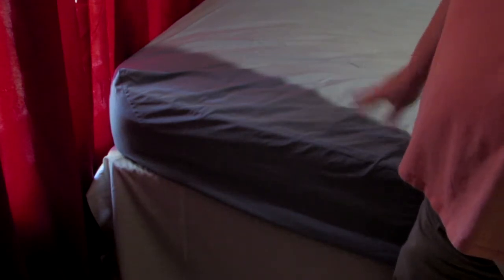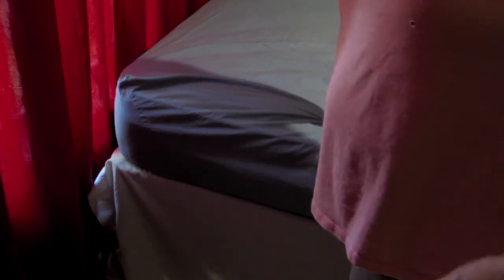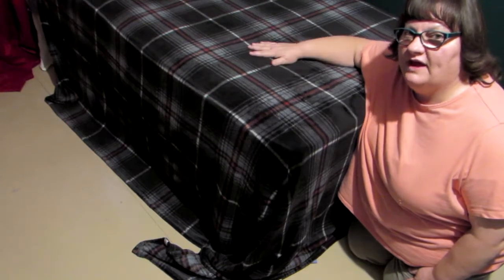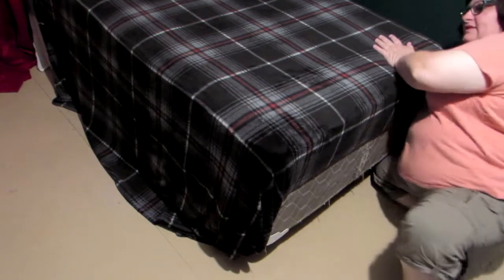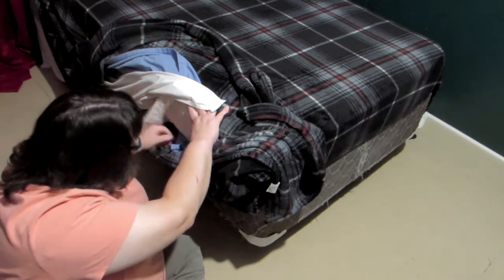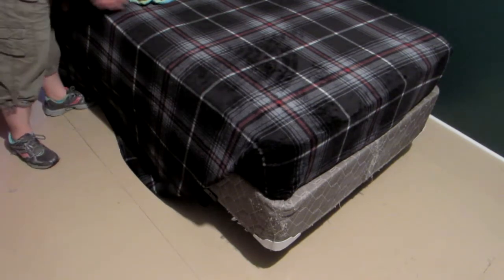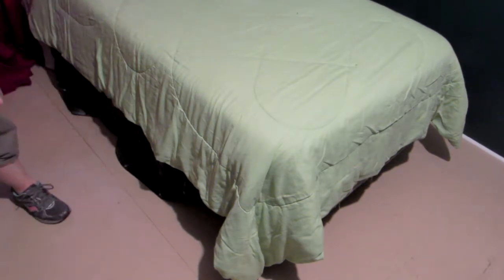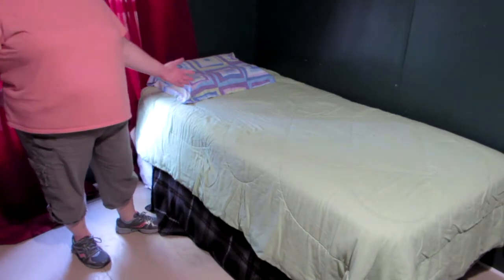How to make a perfect bed!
Have you ever had trouble with your bed coming unmade due to all the tossing and turning?  Well then, you have to watch this video and try my tips.  Making a perfect bed that does not come undone has never been easier.